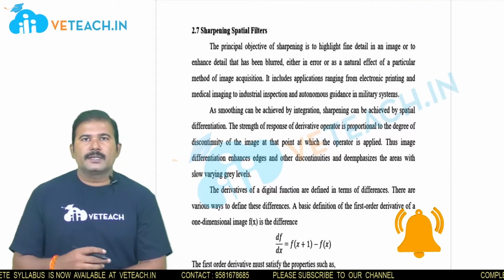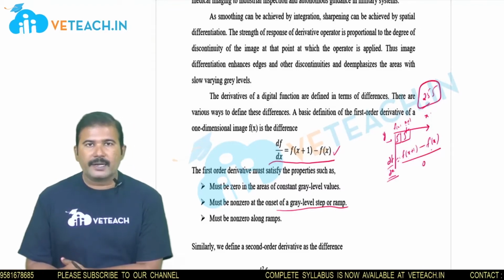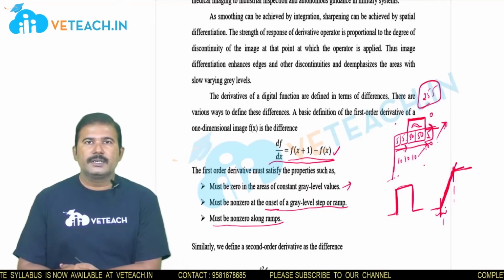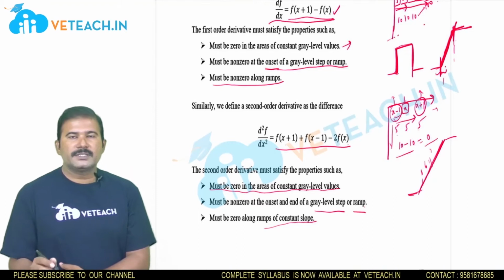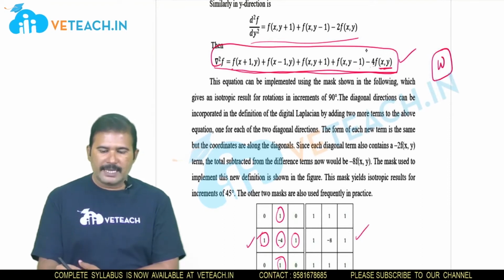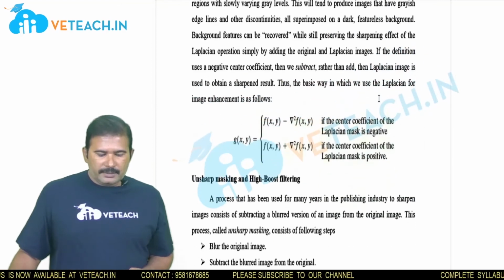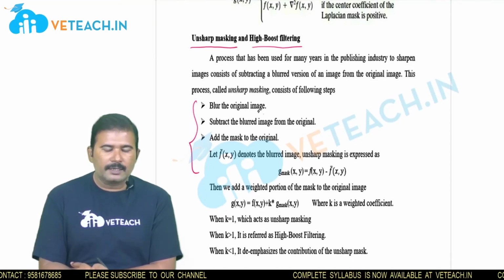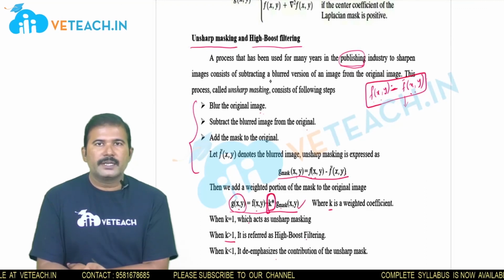Sharpening Spatial Filters || Digital Image Processing || ECE || JNTU-K ||B.Tech Students Must watch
In this video, I have explained Importance of Sharpening Spatial Filters

Students undergoing this course are expected to:
1. Familiarize with basic concepts of digital image processing and different image transforms
2. Learn various image processing techniques like image enhancement, restoration, segmentation and compression
3. Understand color fundamentals and different color models
4. Understand wavelets and morphological image processing

After undergoing the course students will be able to
1. Perform image manipulations and different digital image processing techniques
2. Perform basic operations like – Enhancement, segmentation, compression, Image transforms and restoration techniques on image.
3. Analyze pseudo and full color image processing techniques.
4. Apply various morphological operators on images

Above Android application of Veteach provides following services:
1. B.Tech subjects
2. IELTS
3. TOEFL
4. GRE
5. PTE
6. CAT